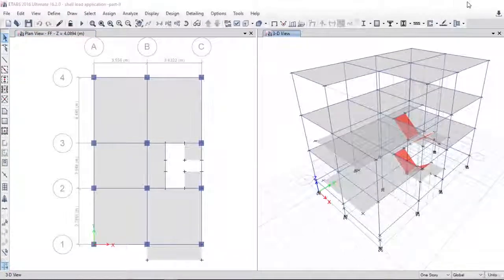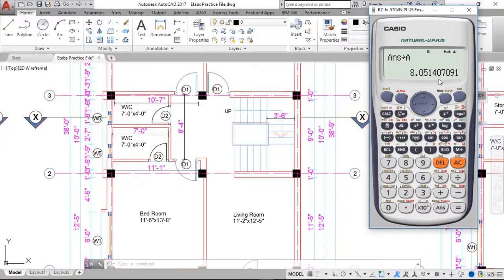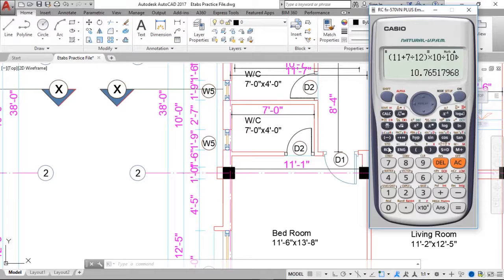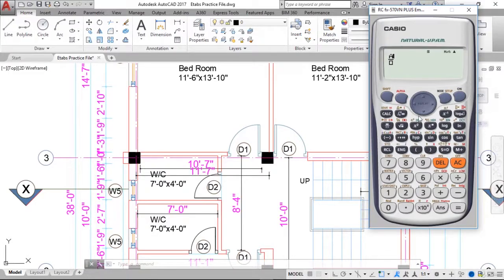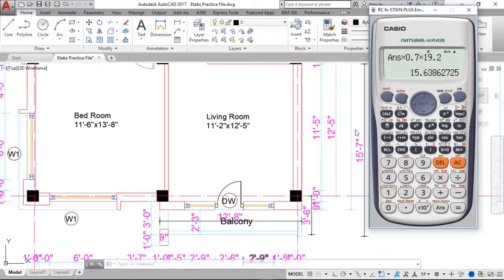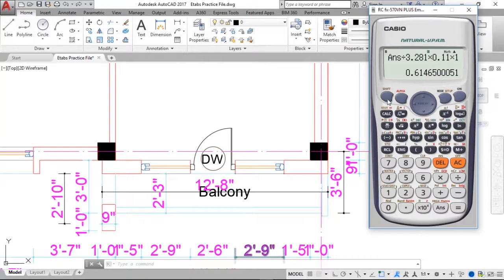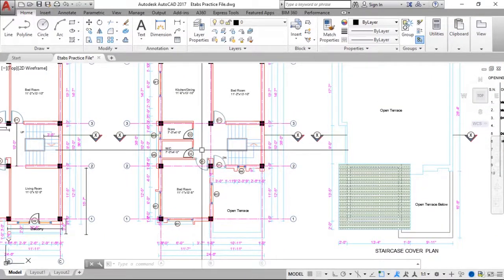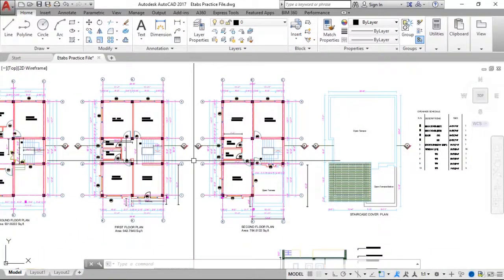SECTION 4 Step4= Application of wall load on slab mp4 Google Drive